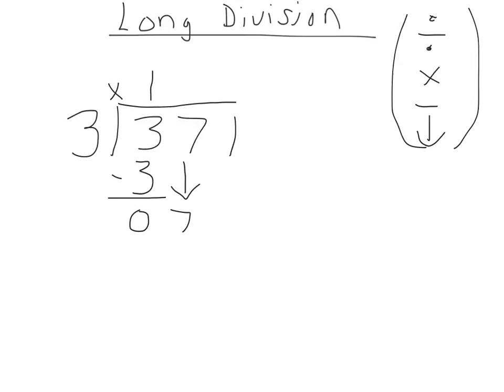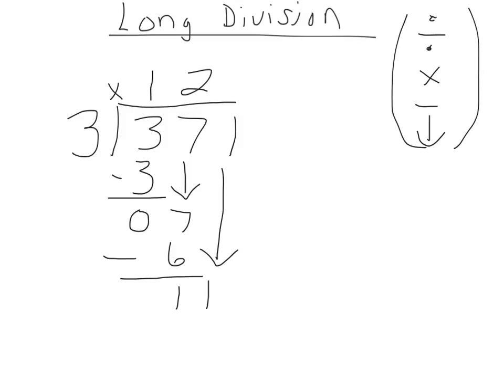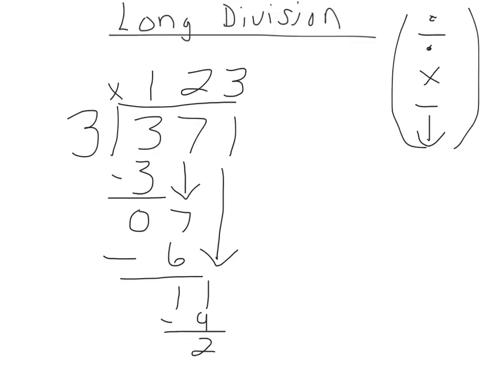Long Division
This video will help students with the steps of long division.